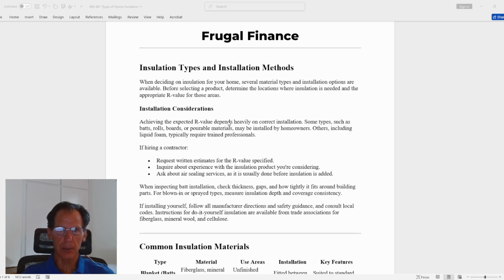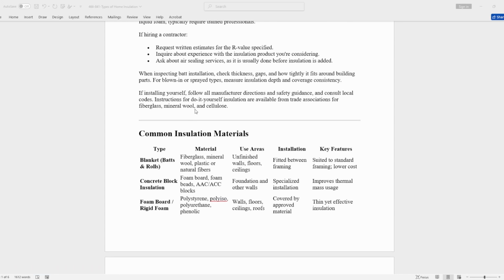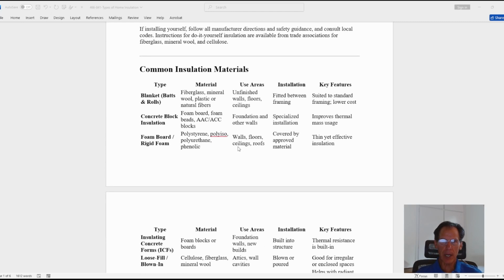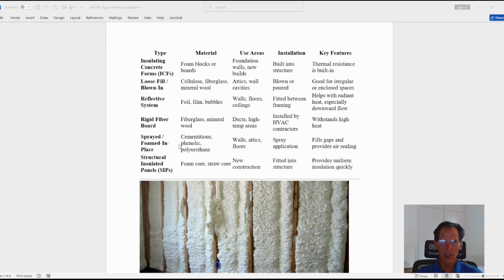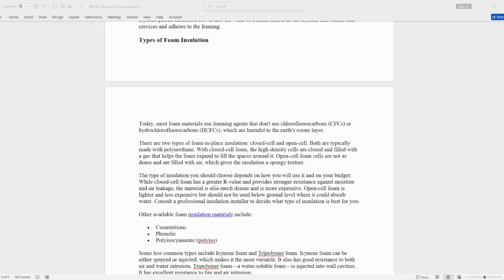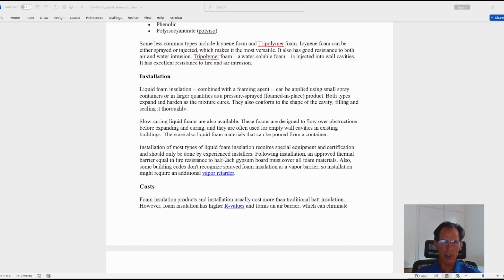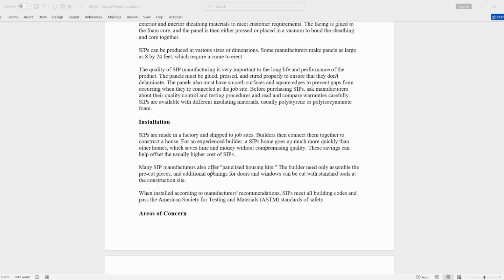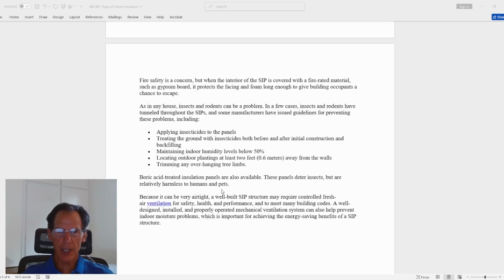How To Pick Insulation That Fits Your Climate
Most people overlook how insulation affects their home’s comfort and energy use.

Choosing the right insulation for your home depends on factors like location, R-value requirements, and installation methods.

Common options include fiberglass batts, foam boards, loose-fill materials, and spray foam.

Some types are DIY-friendly, while others need professional installation.

Proper installation is key to achieving optimal thermal performance. Factors such as air sealing and insulation depth should also be considered to improve energy efficiency and comfort.